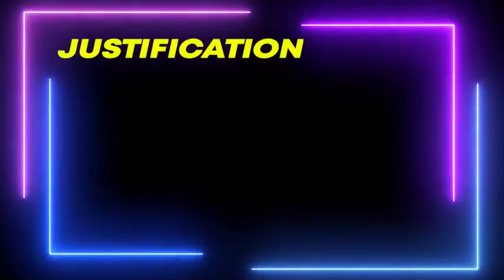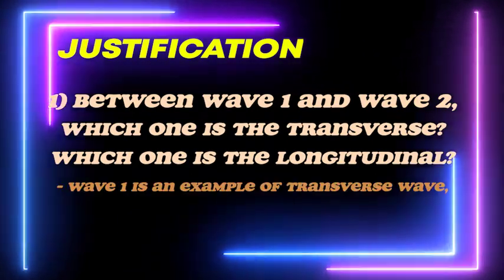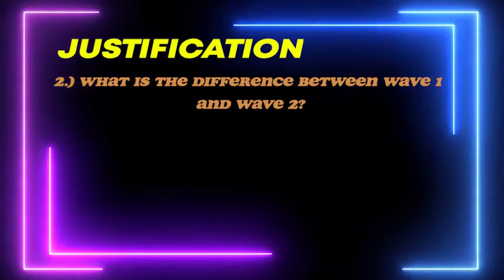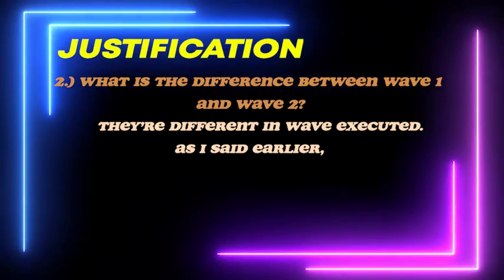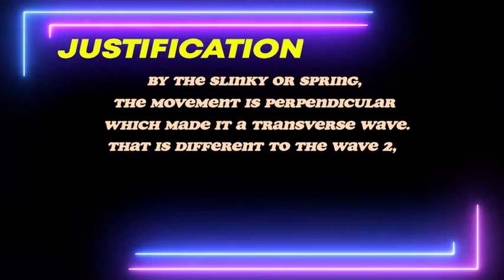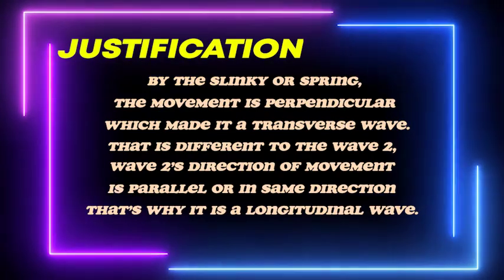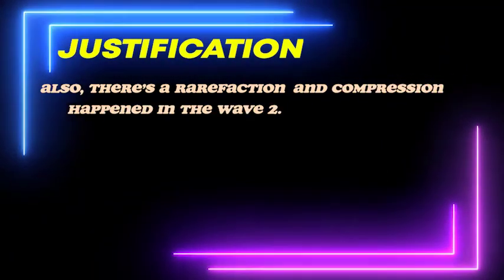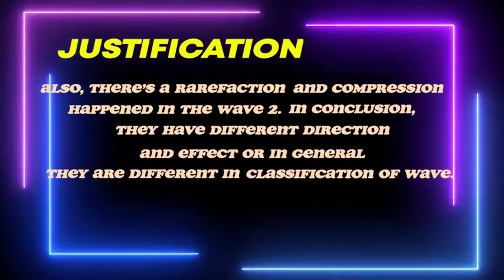Waves in a Spring